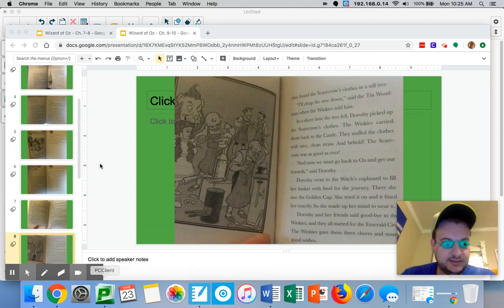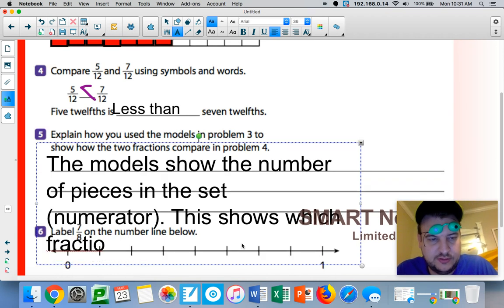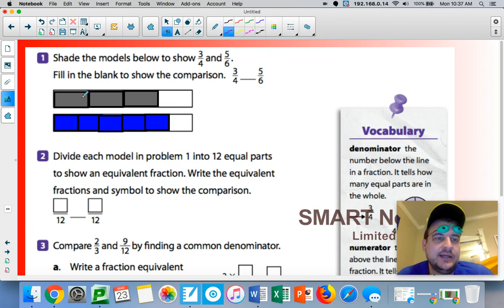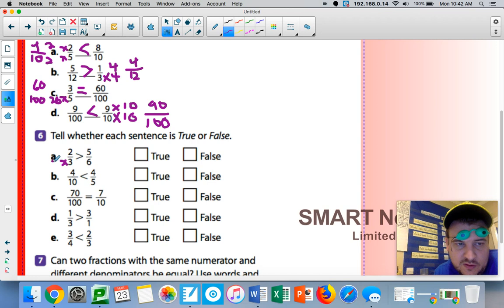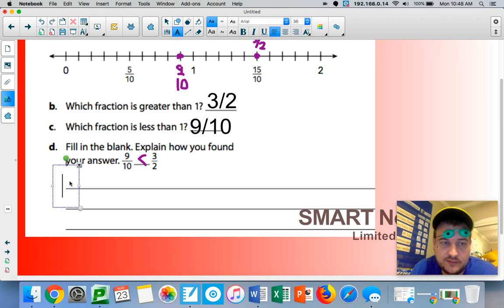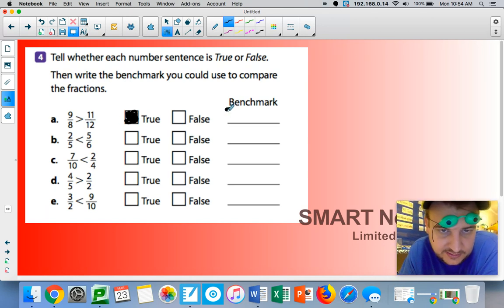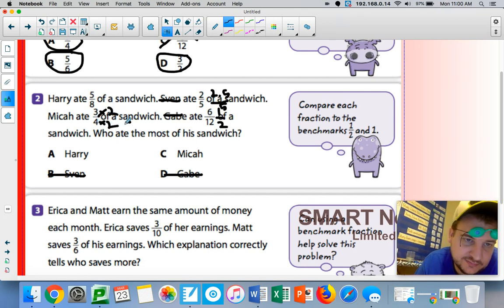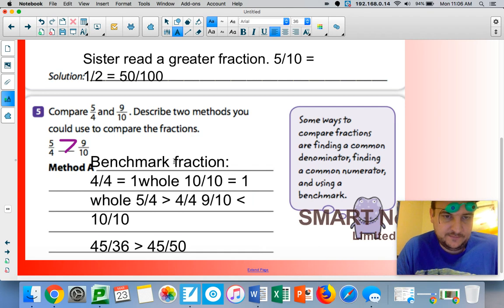Week 1 Math Comparing Fractions - Workbook Pages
Week 1 Math Comparing Fractions - Workbook Pages from I-Ready Book. Pgs up to 164